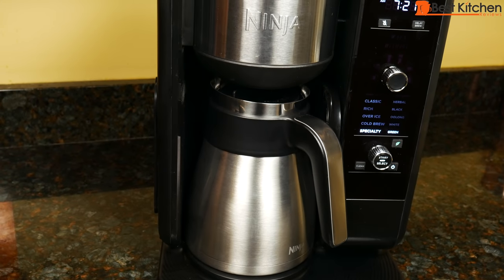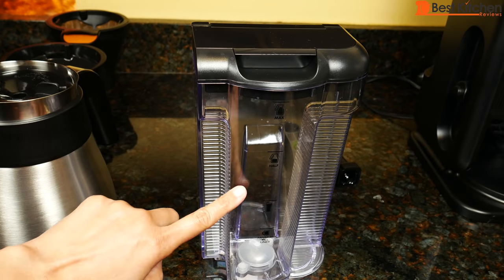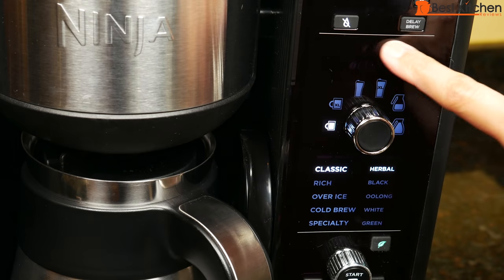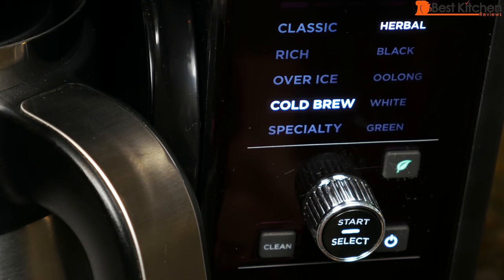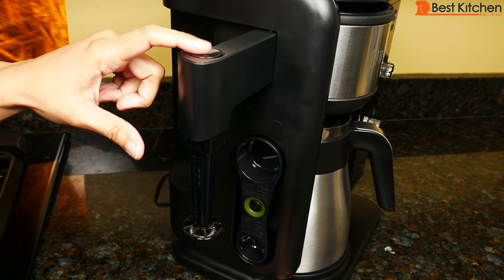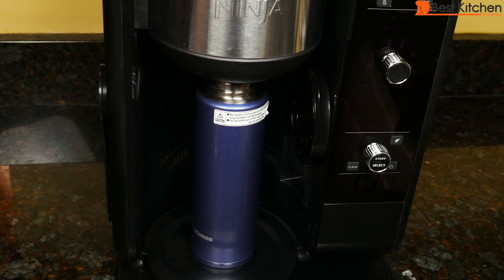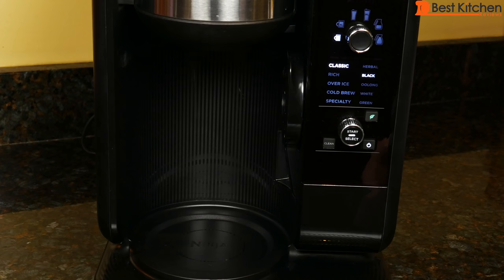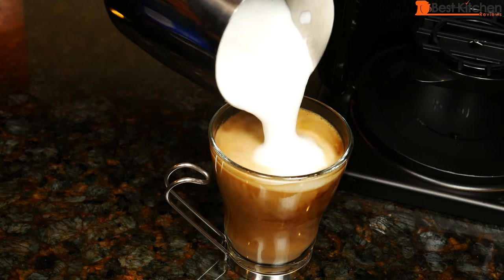Ninja Hot and Cold Brewed System Review and Demo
LINK to Ninja LINK to Glass Cup Hi Guys, today I’m reviewing the Ninja Hot and Cold Brewed System. With this Ninja, you can make coffee, tea with tea bags or loose leaf tea, cold brew, froth milk. There’s so much to cover with this Ninja, I will give you as much info as I can so it’s easier for you to use. Model CP307.
Ninja provided this sample so I can tell you what I think of it.